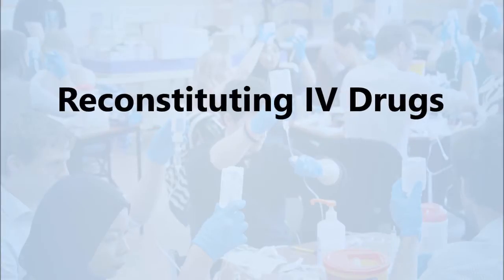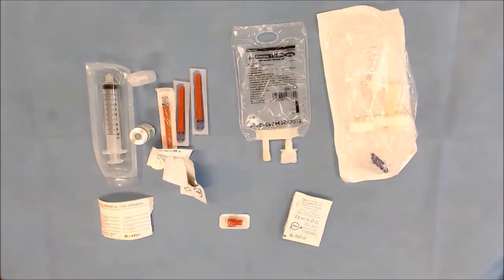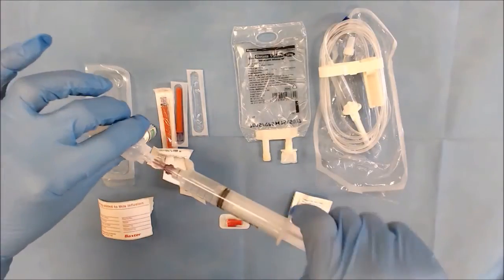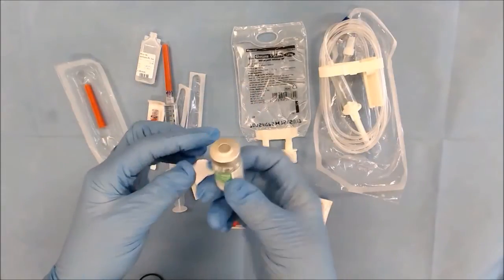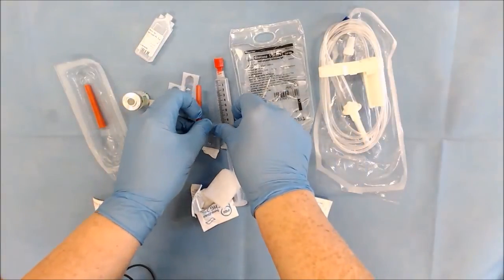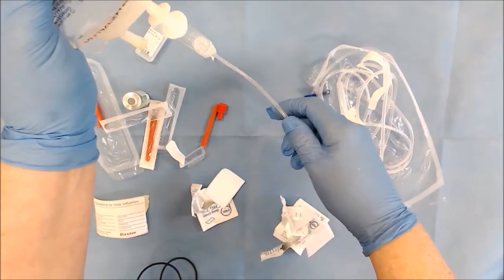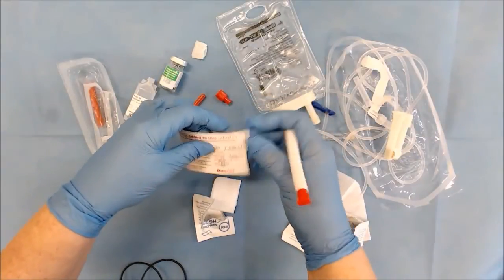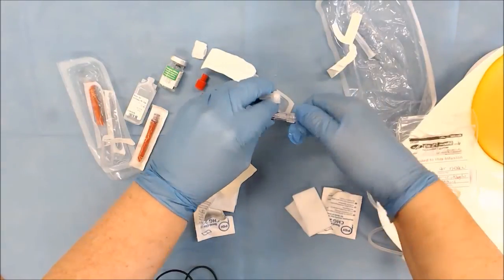Reconstituting IV Drugs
Here is another installment in our series of instructional videos, this time looking at the procedure for IV drug administration via peripheral line and central line.

Medical Exam Tutor is a patient simulation platform designed specifically for undergraduate medical students.